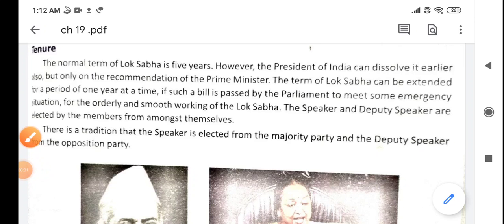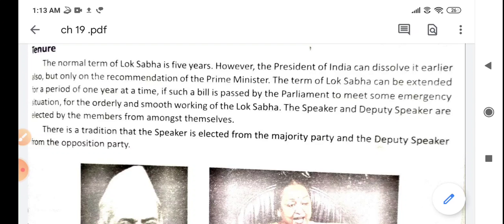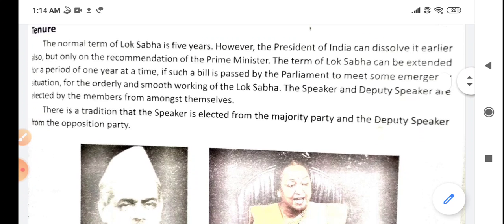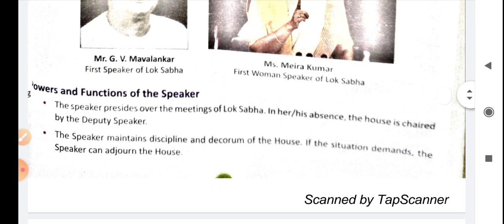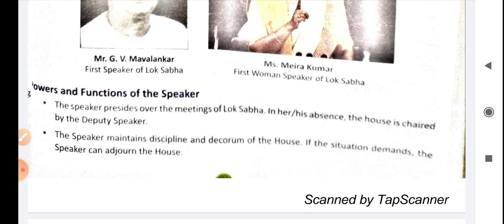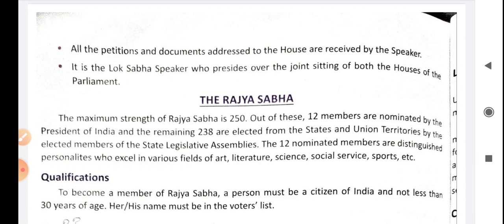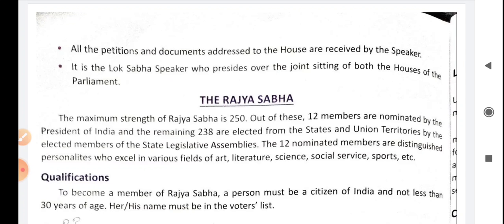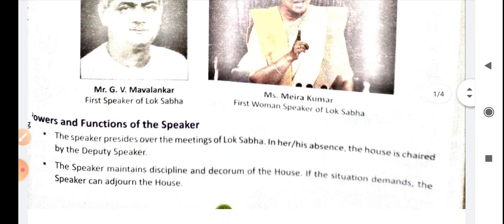Speaker of Loksabha